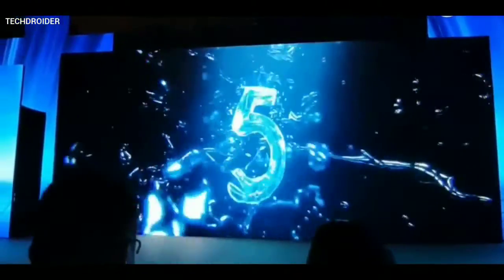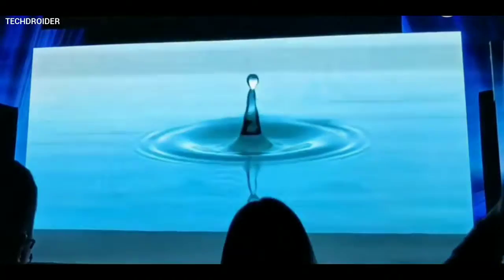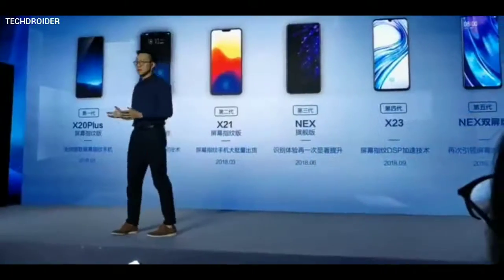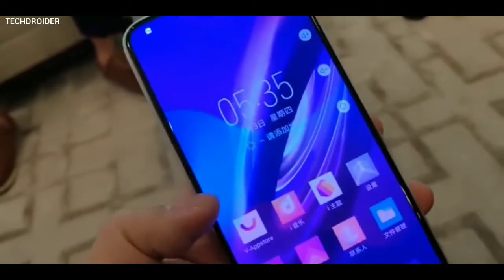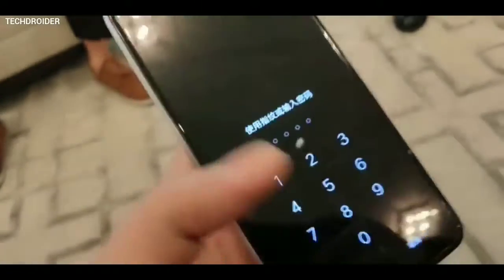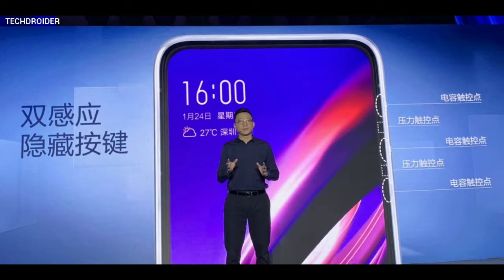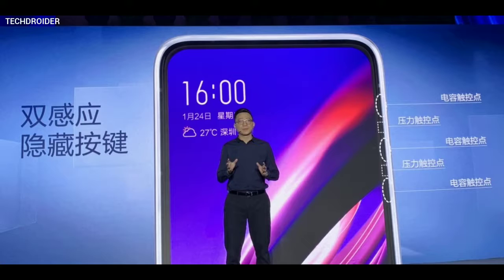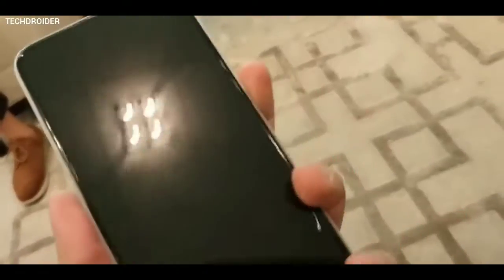Vivo APEX 2019. Is This The FUTURE!!!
Vivo has announced a new smartphone in China called as Vivo APEX. This is the first phone with No buttons and No ports. And even half of the display contains indisplay fingerprint sensor.